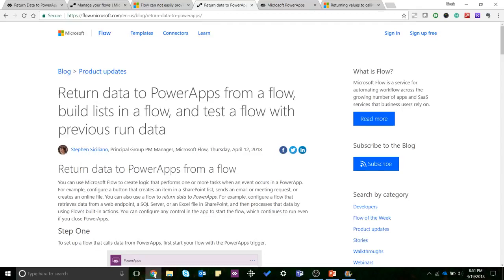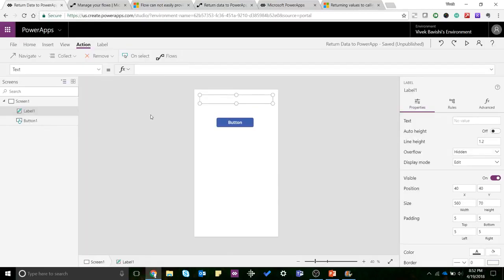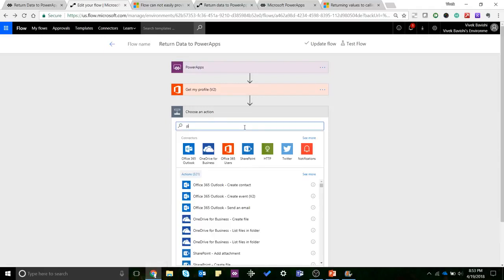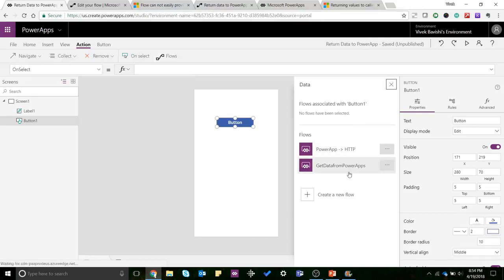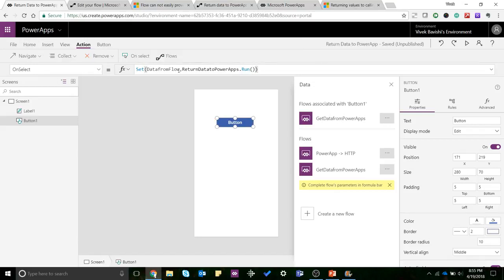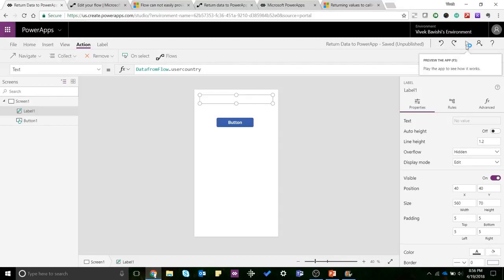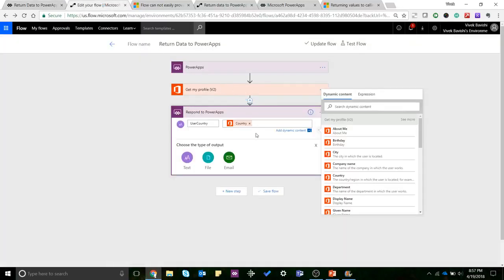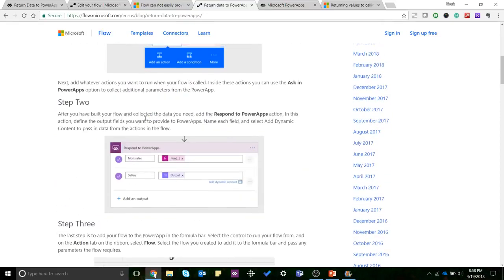Return data to power apps from flow